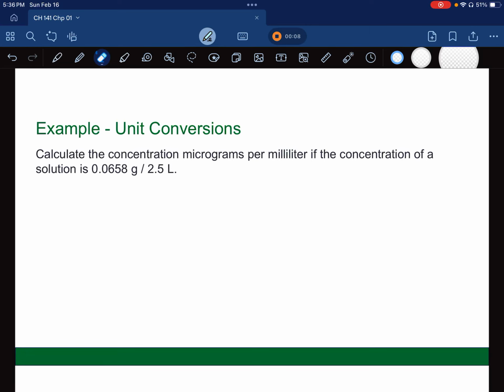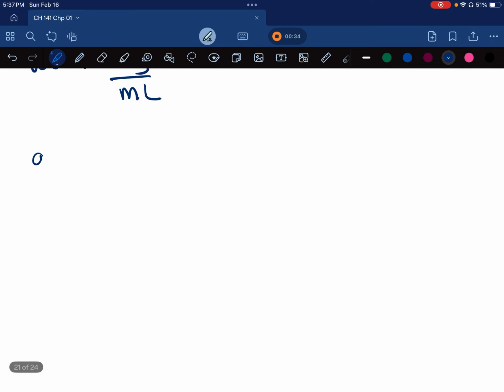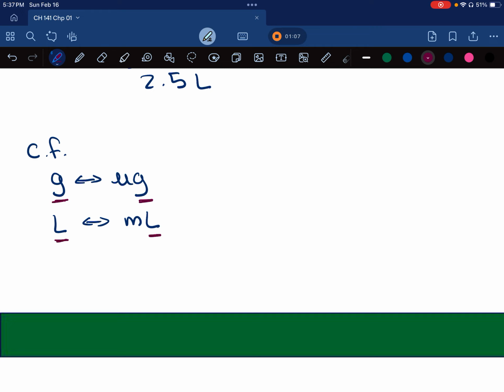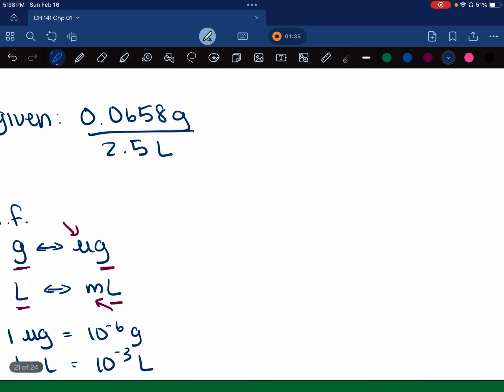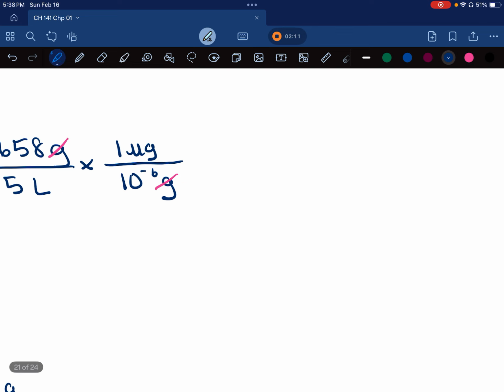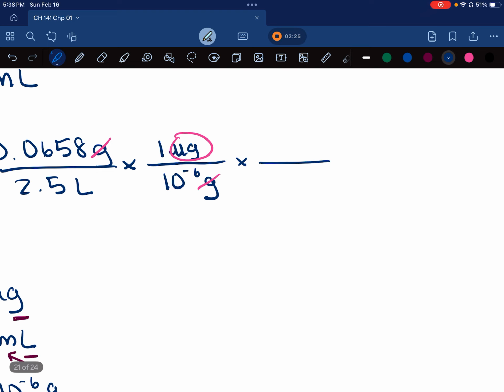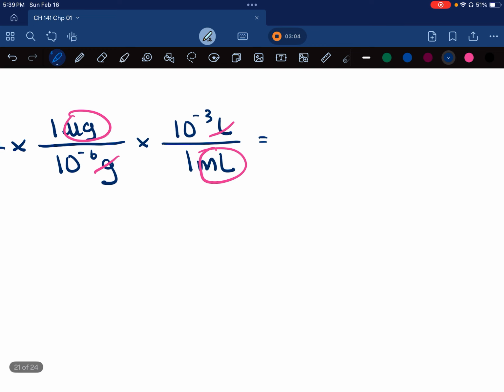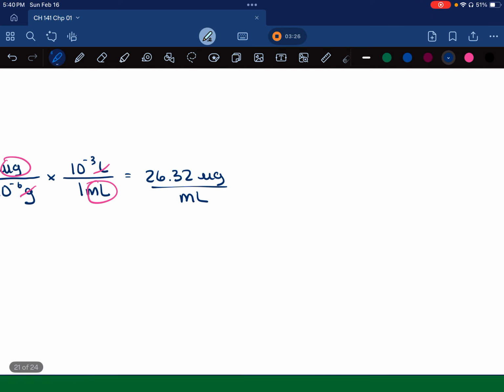Unit conversion example calculation using metric prefixes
Unit conversion example calculation for General Chemistry students.

Step-by-step walk through of converting a concentration of grams per Liter to micrograms per milliliter using the definitions of the metric prefixes.

This is a great problem not just to practice for unit conversation but also for calculating solutions concentrations.

Background cat, Doug, who gets mad when he isn't getting all the attention.